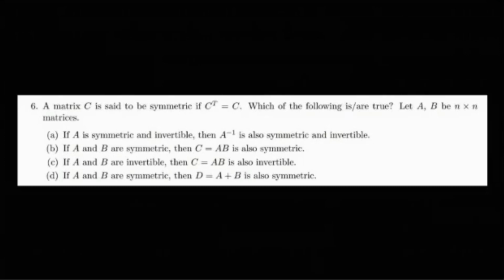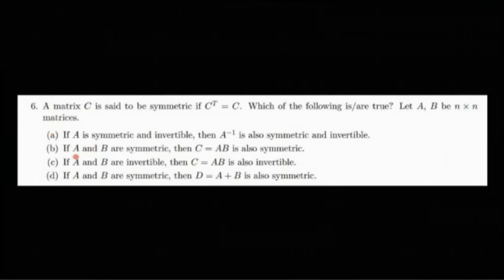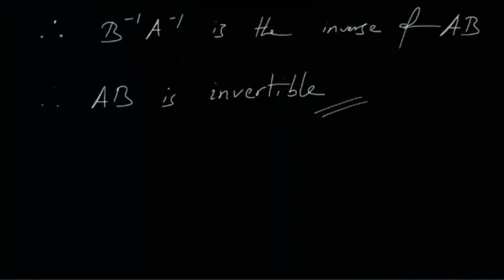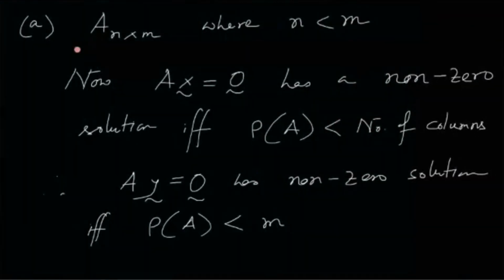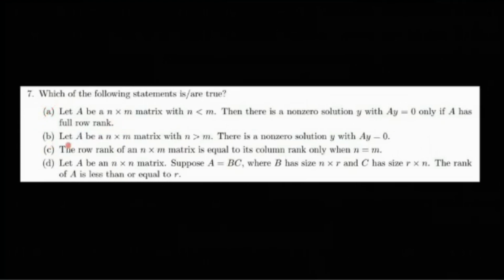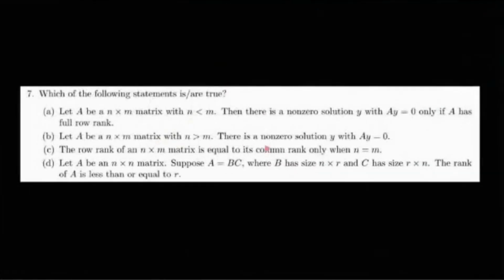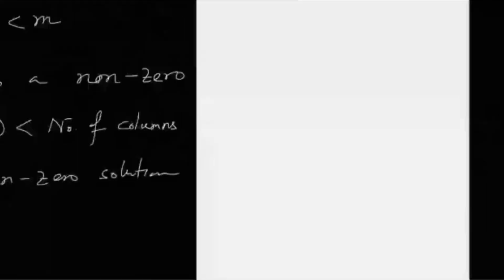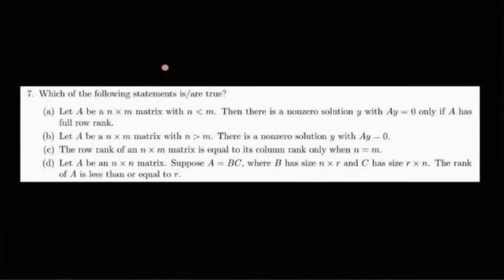CMI DS 2022 Problem 6 and 7 Discussion | School Level Mathematics